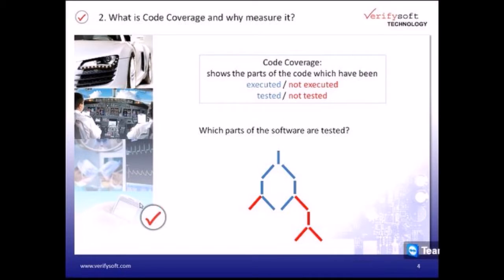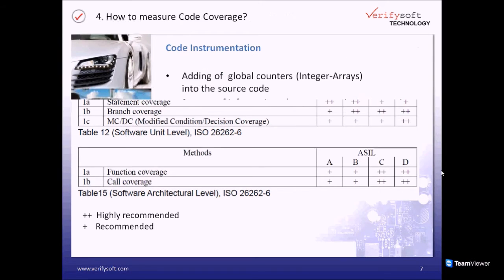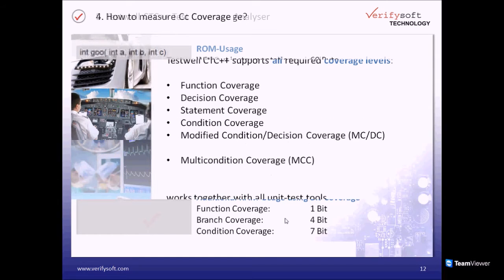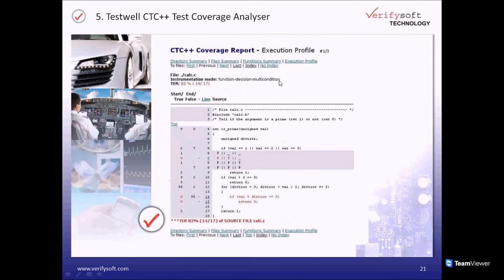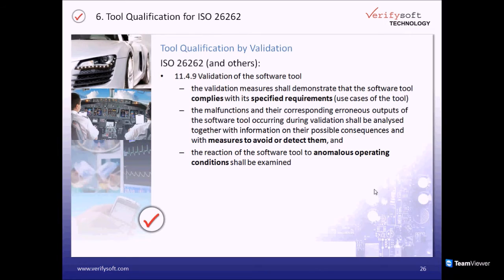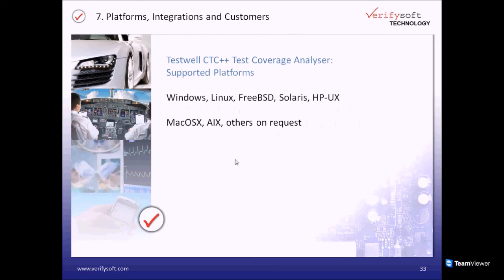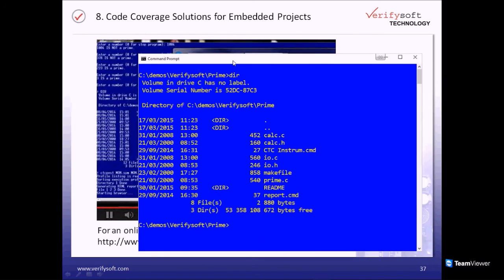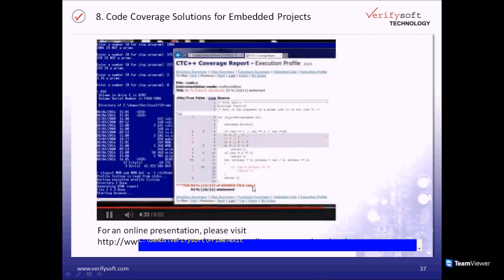Code Coverage for Embedded Targets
This recoreded webinar shows how to analyze Code Coverage on any embedded target with Testwell CTC++, one of the leading coveage tools. Testwell CTC++ is compliant to safety standards like DO178-C, EN 50128, IEC 61508, IEC 62304, ISO 26262, and others. The tool works with all compilers and all (even very small) embedded targets and microcontrollers.